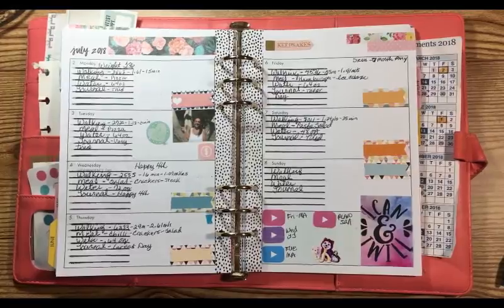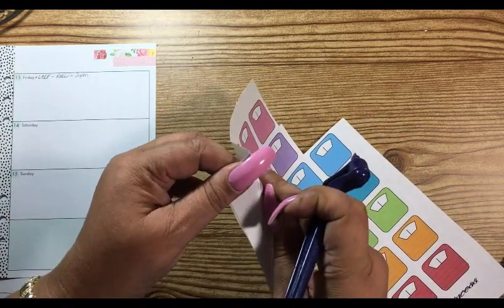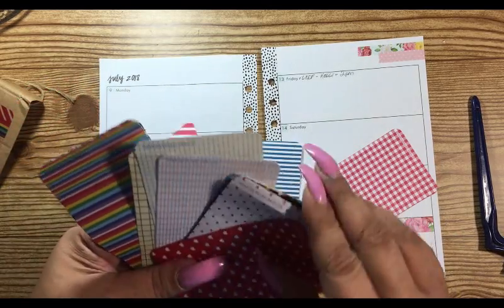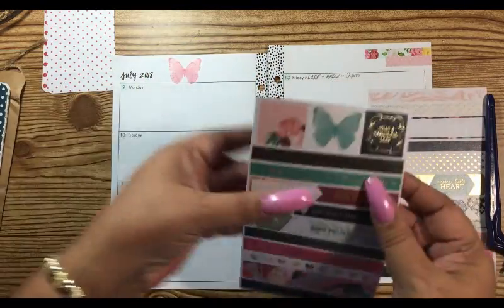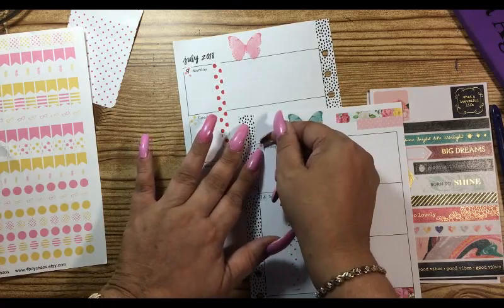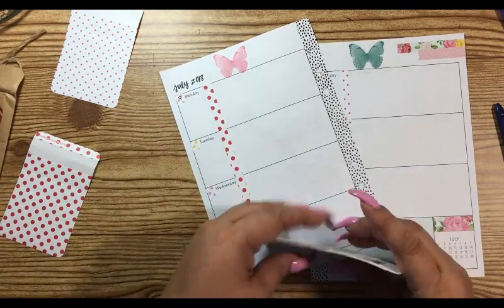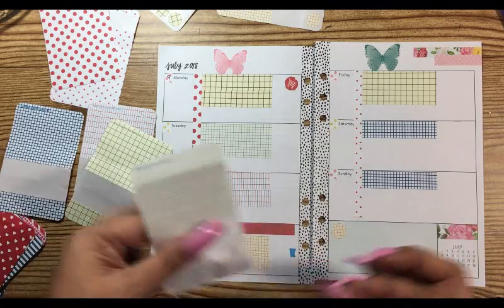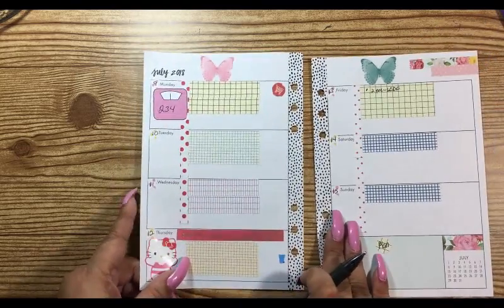Plan With Me July 9th through July 15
Thank you so much for stopping by to watch our video! We appreciate your support. THANK YOU :0)